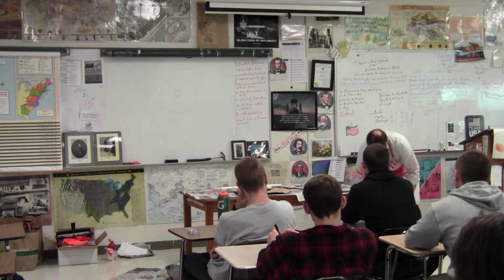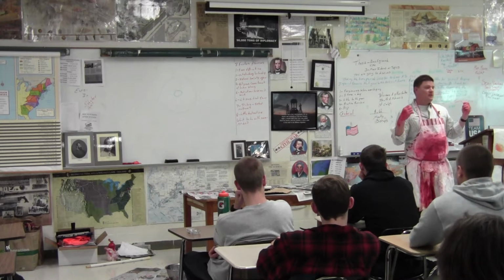Civil War Amputation and Medical Care ( students favorite Lesson)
Civil War Medical Care - look at damage caused by weapons i the civil war and the lack of medical care and attention with an in class amputation simulation.